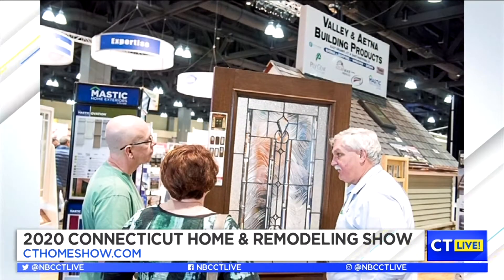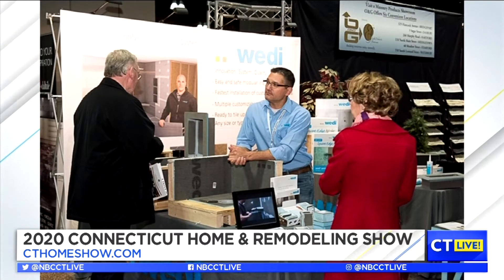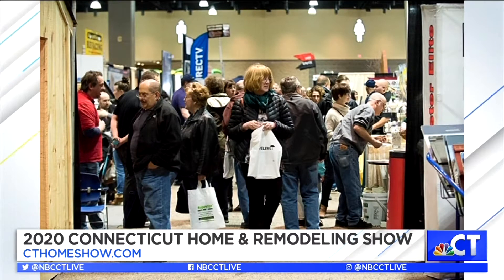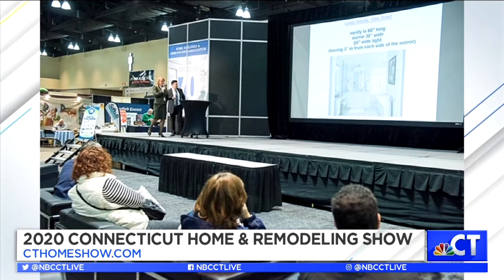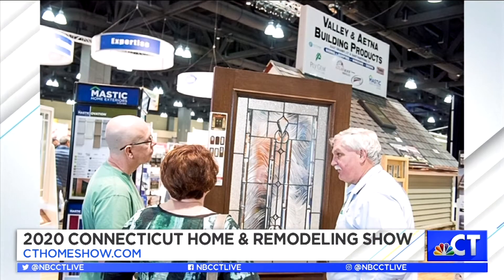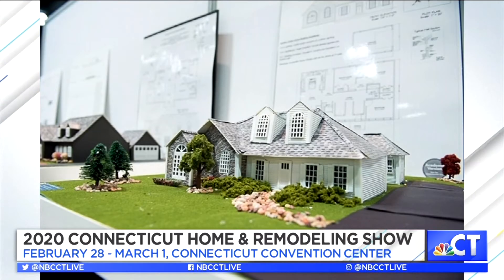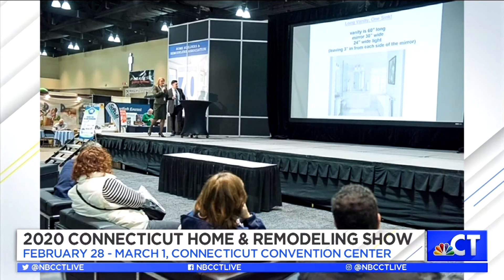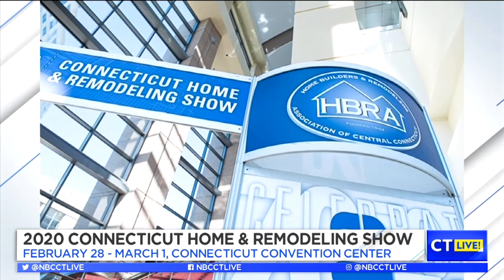&3rd Annual CT Home & Remodeling Show (CT Live)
Recently Eric Person of the HBRA of Central CT and Ted Brown of Peter L. Brown Co. stopped by to visit with the hosts of WVIT-TV's CT Live about the 73rd Annual CT Home & Remodeling Show